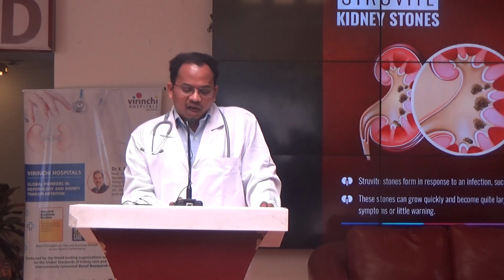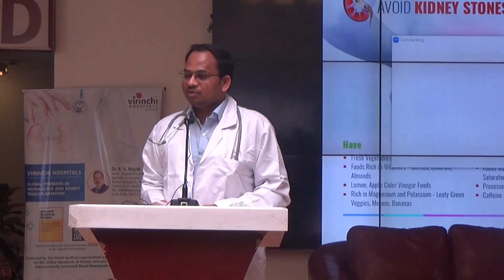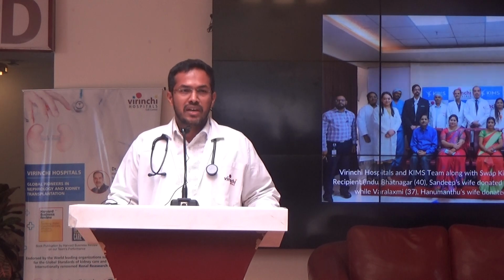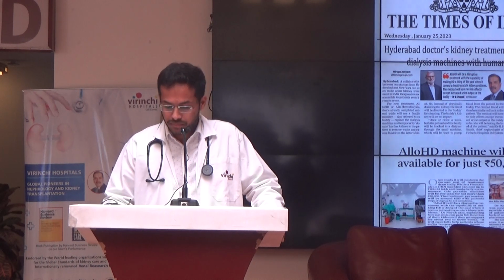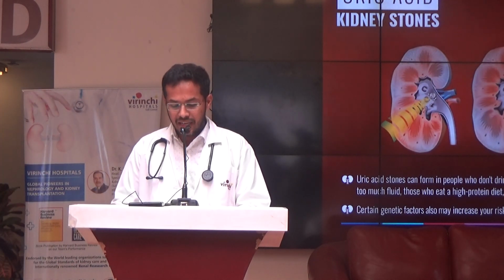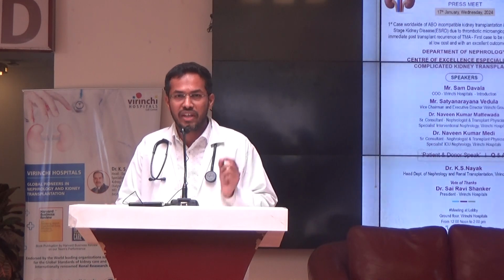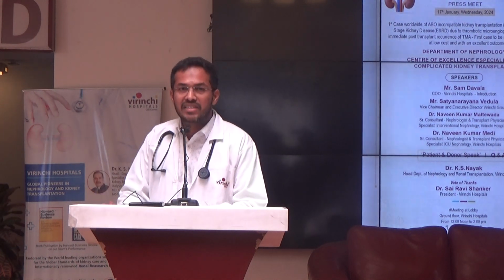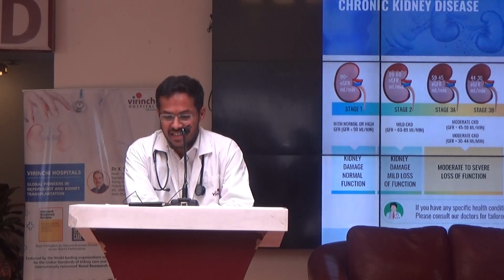Specialists at Virinchi Hospital successfully perform kidney transplantation against all odds!